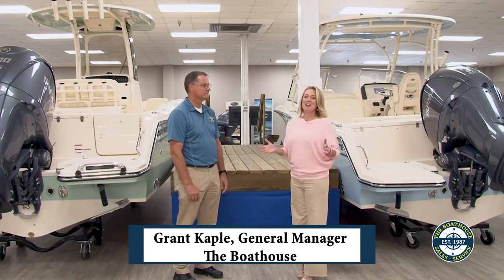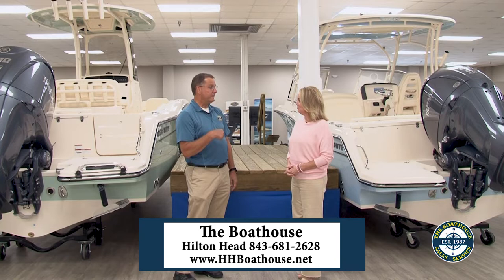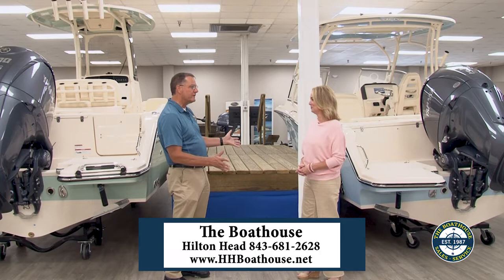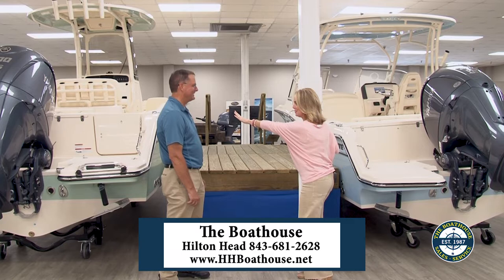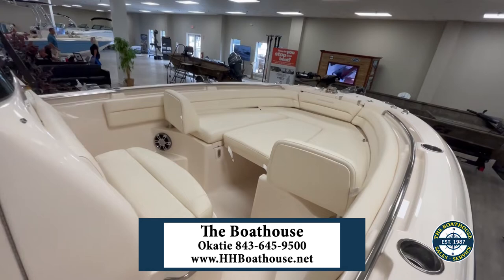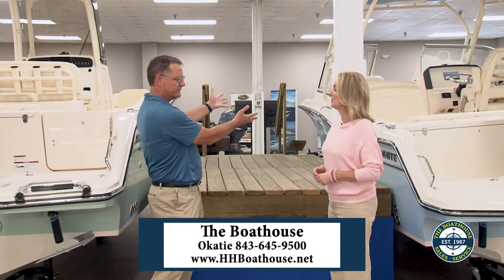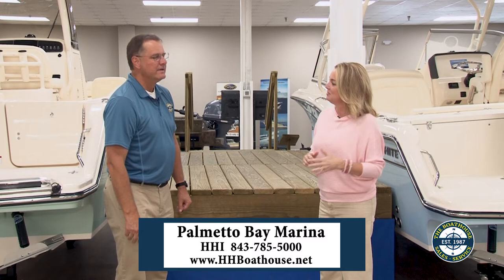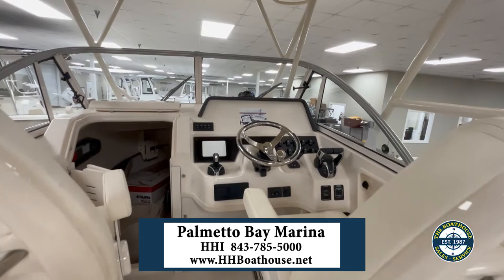THE BOATHOUSE | Grant Kaple: Grady White Boats | Hilton Head / Okatie, SC | November 2022 | WHHITV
Grant Kaple, General Manager
The Boathouse

November 2022

32 Office Park Rd, Hilton Head Island, SC  29928